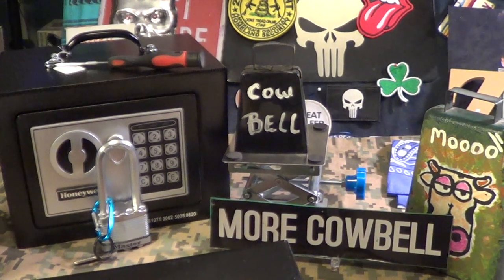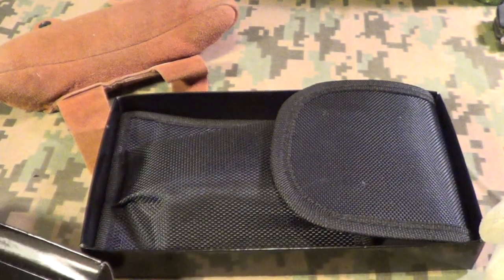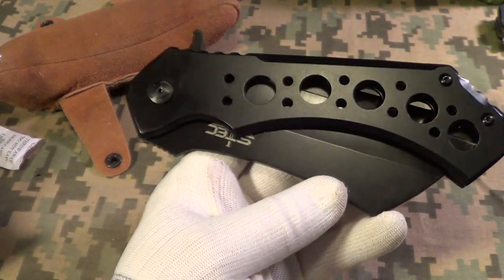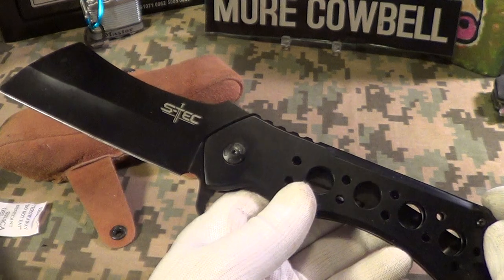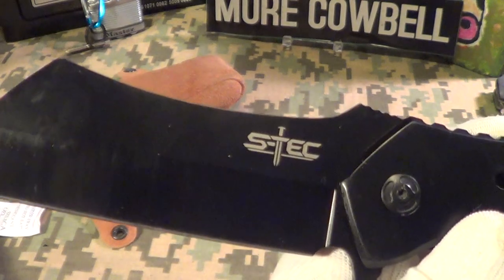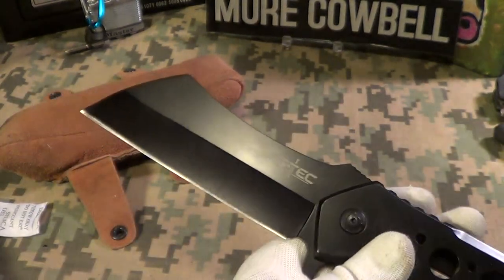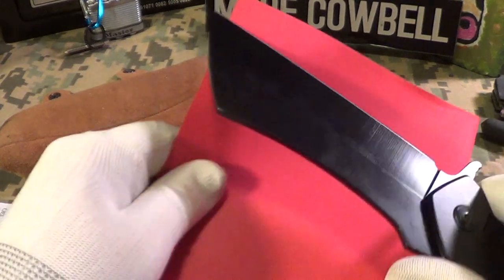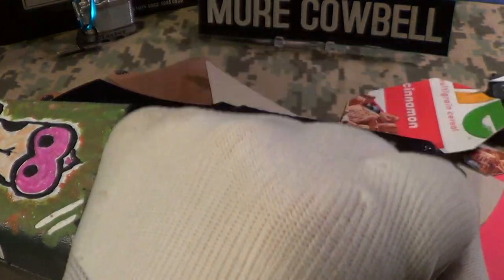The 'S-Tec' Monster Cleaver.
This Shadow Tec is 12 in long, 440 steel
and weighs about 16 oz.
It's a Fun knife.